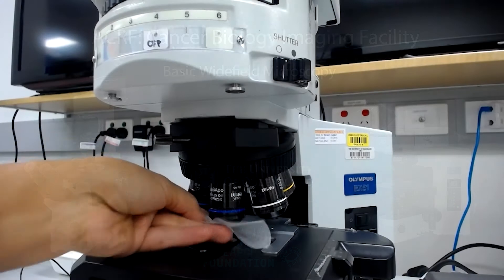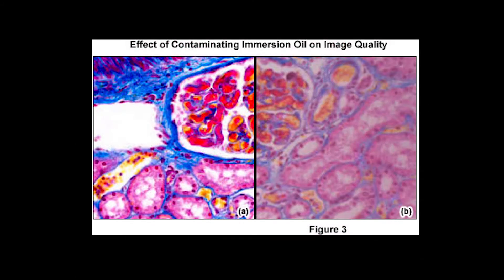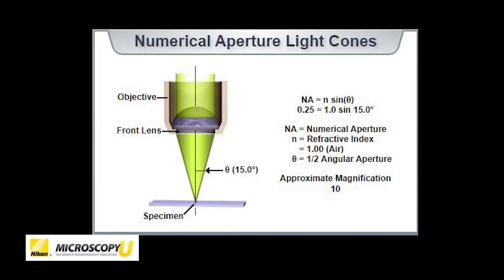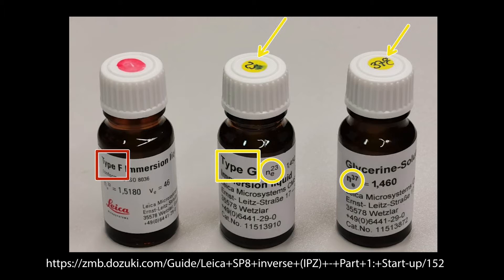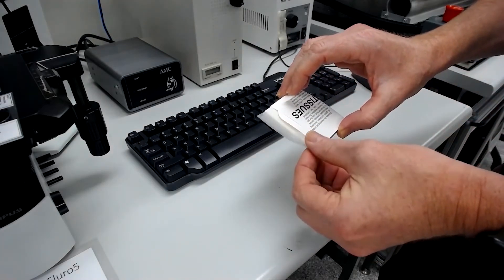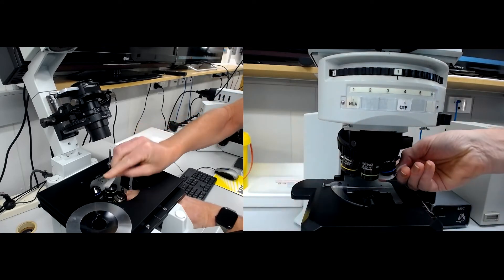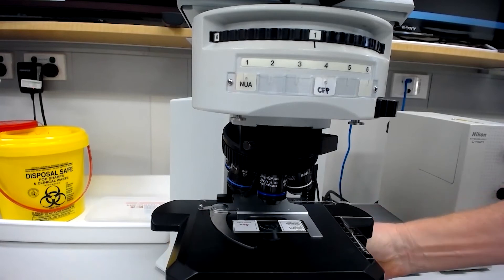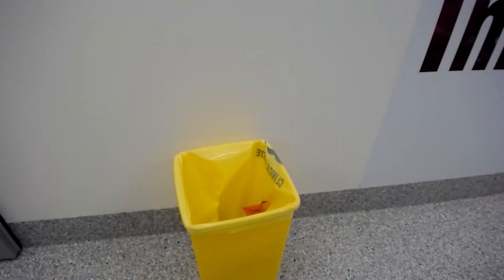05. Widefield Microscopy Training: Objectives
This training video covers:

- Dry objectives
- Numerical aperture (NA)
- Immersion objectives and immersion oils
- Cleaning objectives before and after imaging
- Cleaning your slide